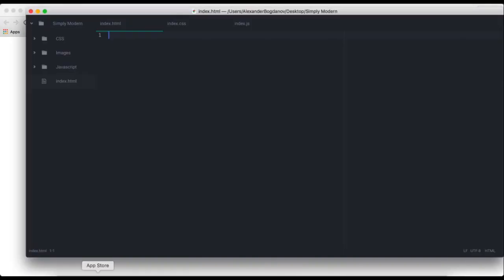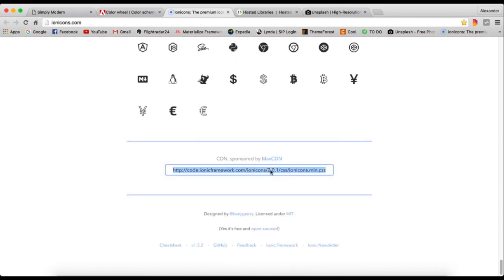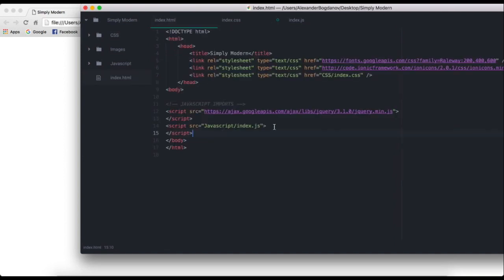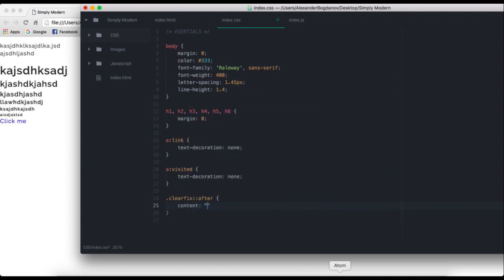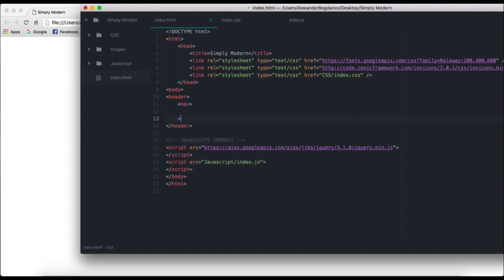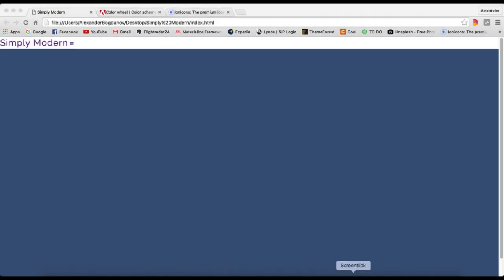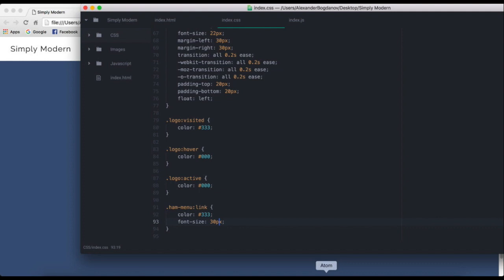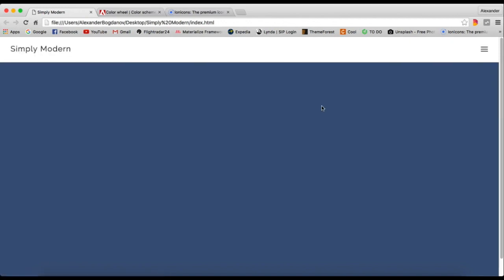Essentials + Fixed Navigation Menu & Header | You Say It, I Code It [Part #1] - CodingTuts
You say it, I code it is exactly what it sound like.
Suggest what I should code next for the website in the comment section!!

EXTRA TAGS (ignore):

HTML
HTML5
CSS
CSS3
Javascript
jQuery
jQuery Plugin
Framework
PHP
MySQL
Python
C++
Ruby On Rails
Programming
Web development
Web design
Game development
Front-end developer
Back-end developer
HTML website
HTML5 website
Responsive website
Professional website
Interactive website
Professional HTML website
Professional website
PHP Database
PHP website
MySQL website